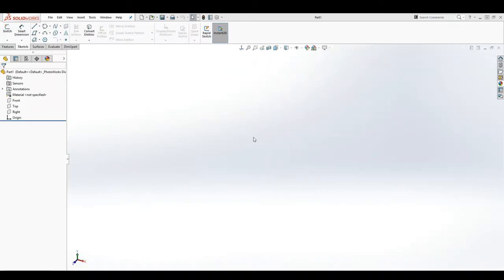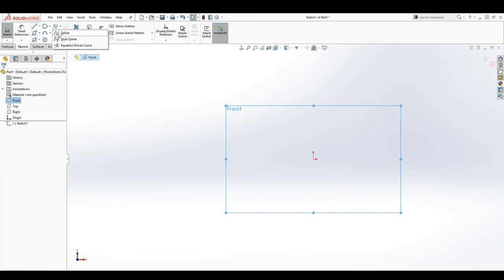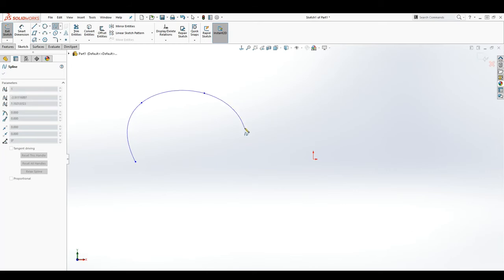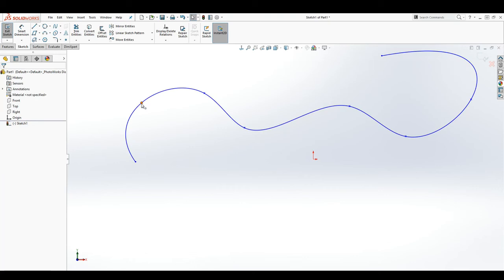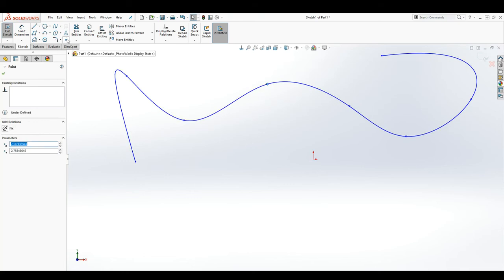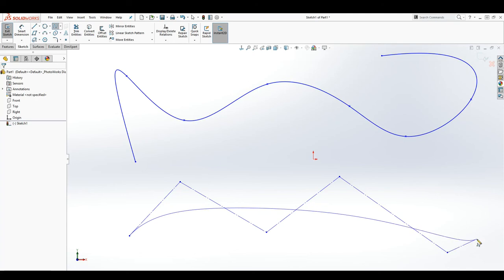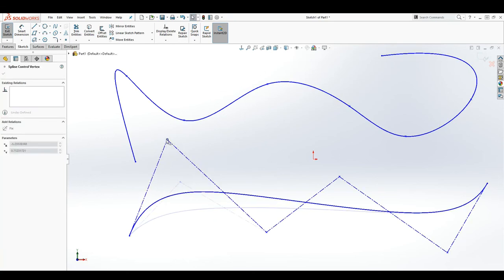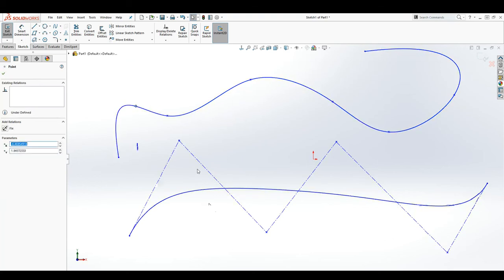23 How to Draw a Spline | Most Popular SolidWorks Course | Beginners Guide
Episode 23: How to Draw a Spline